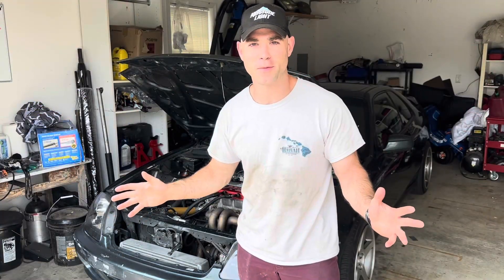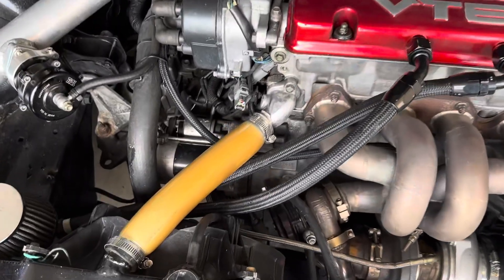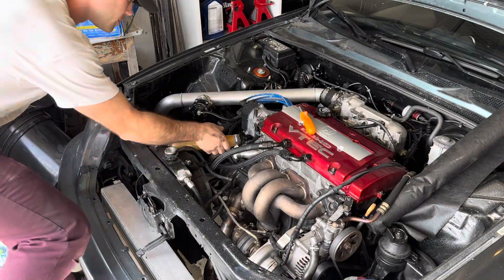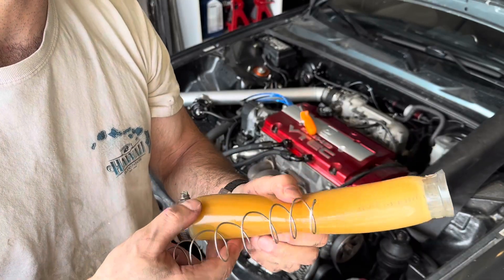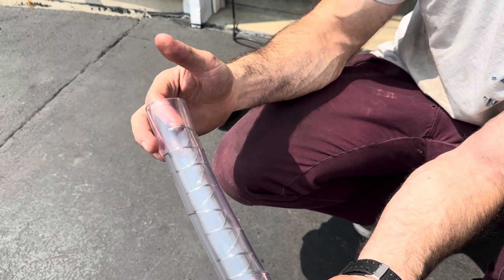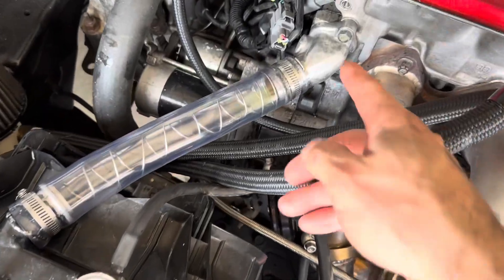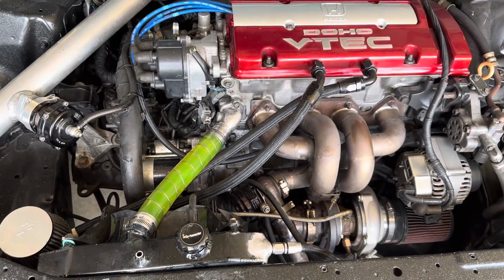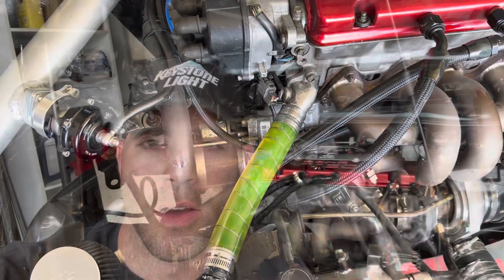Watch This Before Buying Killerglass Clear Radiator Hose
Before buying a Killerglass clear radiator hose, in this video I make a DIY clear radiator hose from 1-5/8” clear vinyl hose from the local hardware store.  The glass ones do look killer also! Yes I know this isn’t a perfect solution for everyone but it was a fun lab test on my turbo honda prelude. This would work great on a civic or accord or any four cylinder engine with an upper radiator hose up front.

And yes I know for all the hose clamp warriors out there these style aren’t ideal and OEM or Gates Power Grip hose clamps would be superior. Maybe in the future…